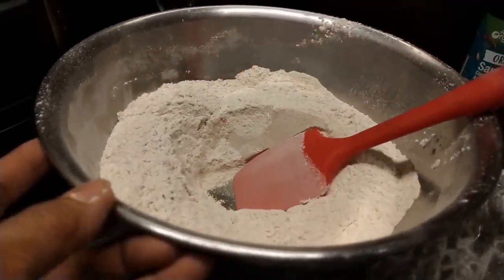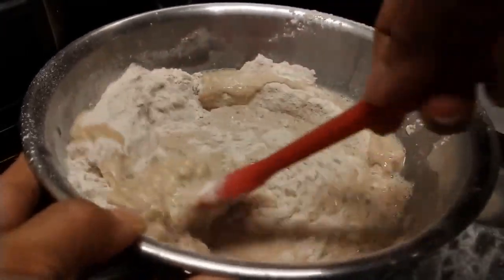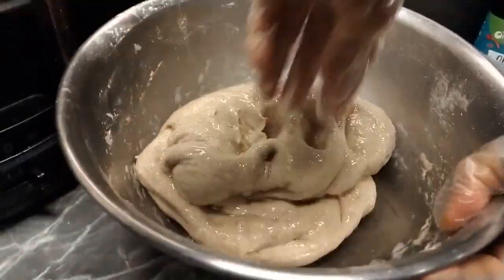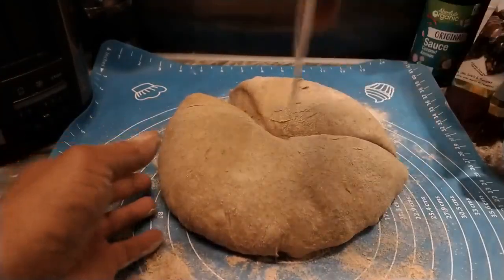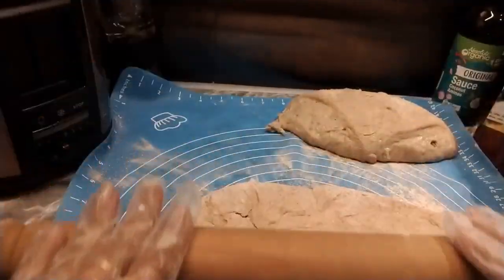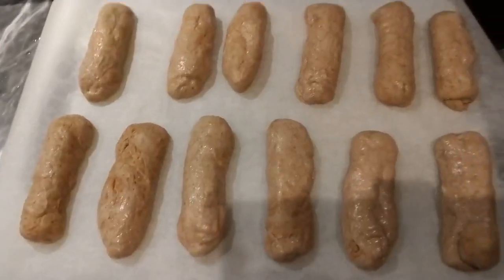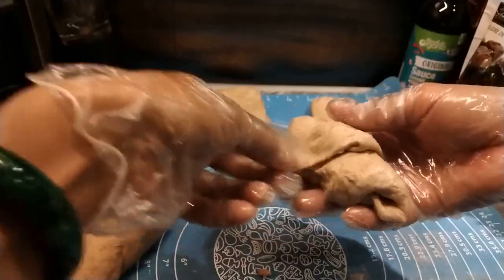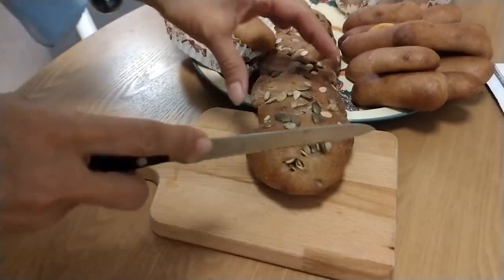One dough in 3 recipe tuna bread cheese bread and raisin bread you love it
This recipe is so delicious  you  wont  regret  it  if  you  try  it